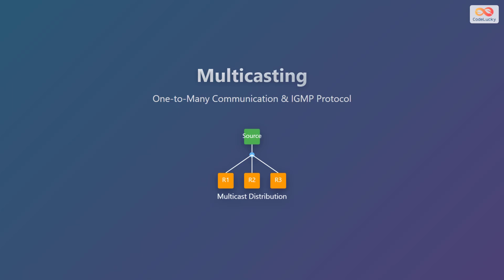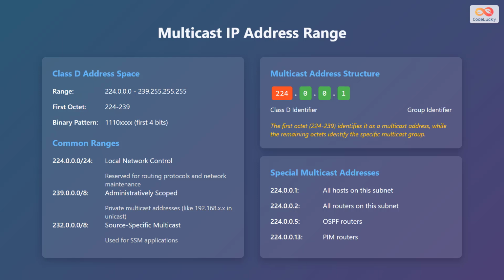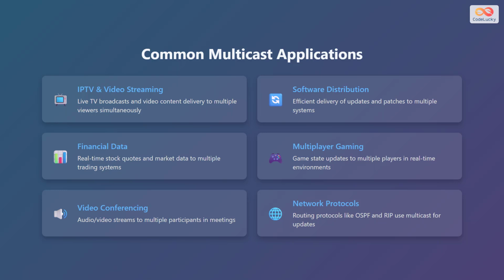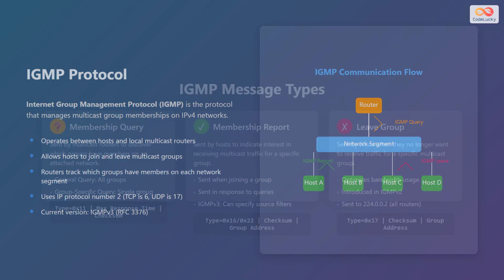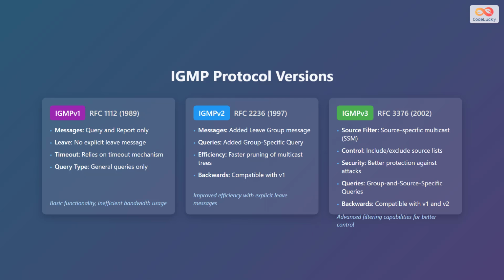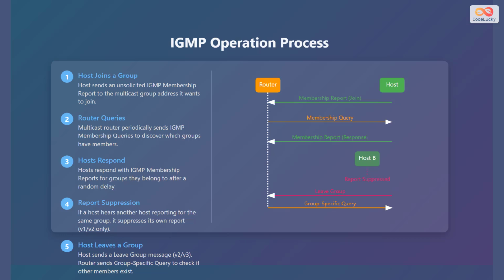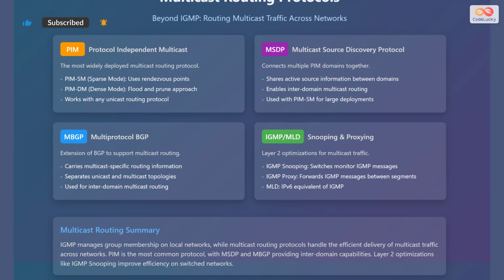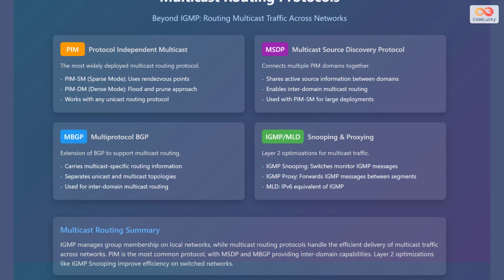Multicasting Explained: One-to-Many Communication & IGMP Protocol Tutorial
Dive into the world of multicasting! 🌐 This video provides a beginner-friendly explanation of multicasting, a network addressing method that efficiently delivers data from one source to multiple recipients.

We'll cover:
* What is multicasting and how it differs from unicast.
* The multicast IP address range and its significance. 🔢
* Common multicast applications like IPTV, software distribution, and online gaming. 🎮
* A detailed look at the Internet Group Management Protocol (IGMP), the protocol that manages multicast group memberships. 📡
* IGMP message types (Query, Report, Leave) and their roles. 📝
* The evolution of IGMP versions (v1, v2, v3) and their key features.
* How IGMP operates to manage group memberships efficiently. ⚙️
* An overview of multicast routing protocols like PIM, MSDP, and MBGP for network-wide multicast delivery. 🚀

By the end of this video, you'll have a solid understanding of multicasting and how it enhances network efficiency. Learn how multicasting works, its advantages, and the crucial role of the Internet Group Management Protocol in managing multicast group memberships. 💡

Chapters:
00:00 - Multicasting
00:12 - Multicasting: What is Multicasting?
01:05 - Multicast IP Address Range
02:59 - Multicast Applications
03:49 - IGMP Protocol Overview
04:56 - IGMP Message Types
06:16 - IGMP Protocol Versions
07:48 - IGMP Operation Process
08:41 - Multicast Routing Protocols
11:22 - Outro